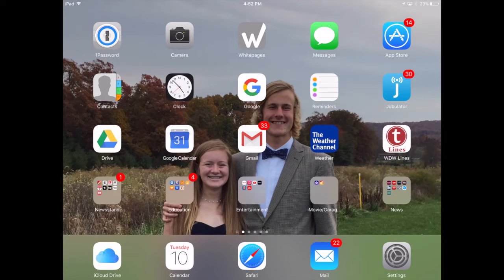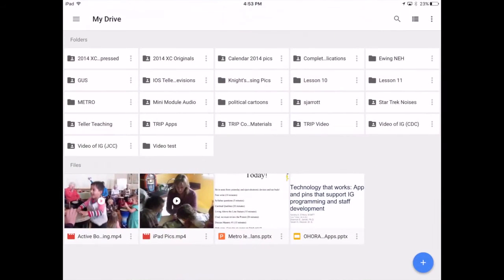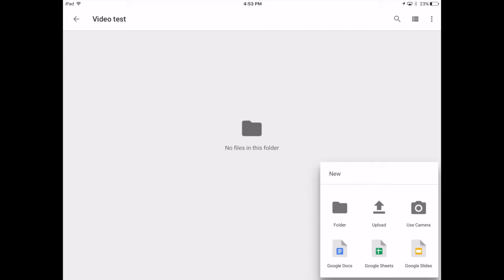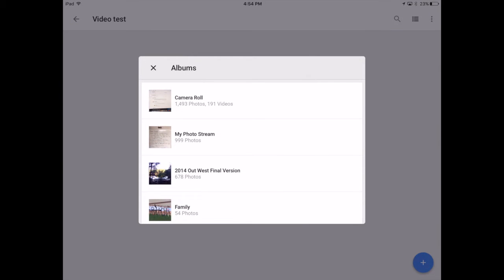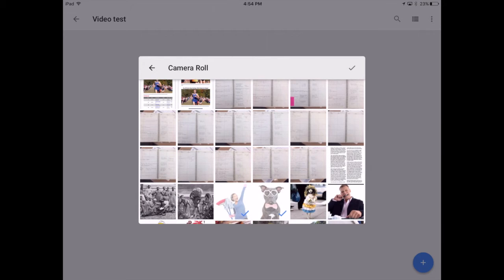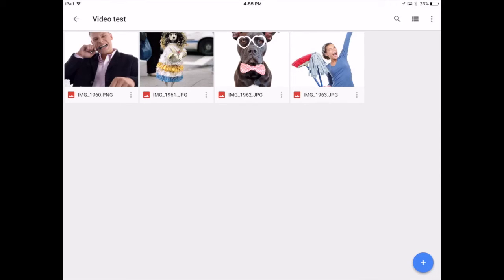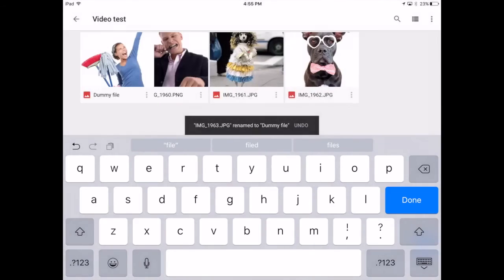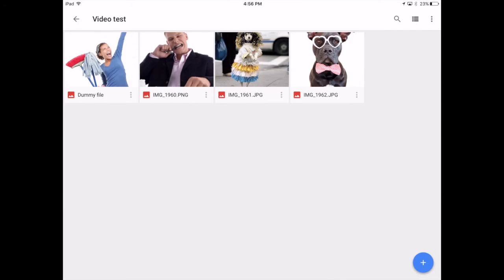Uploading Video Using Google Drive App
This video goes through the simple steps of uploading video from an iPad to Google Drive using the Google Drive App on an iPad.